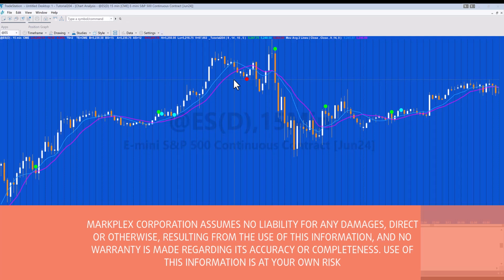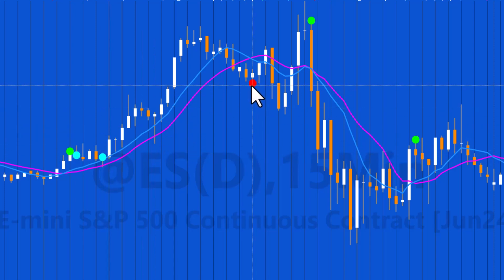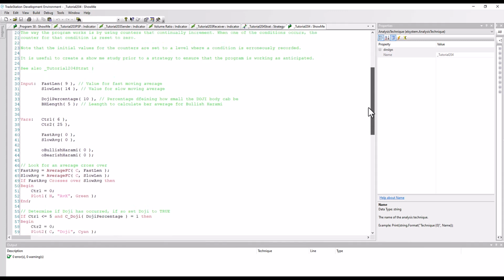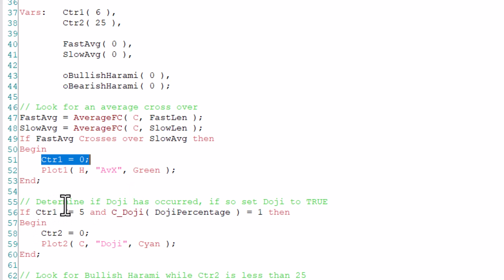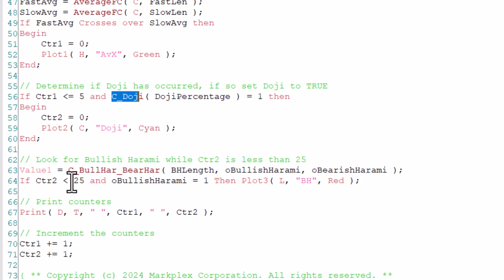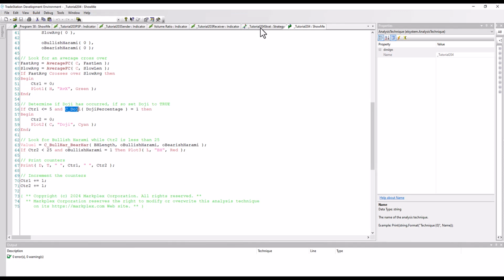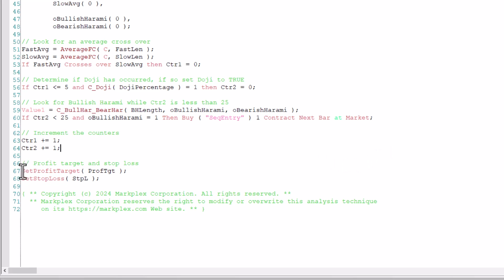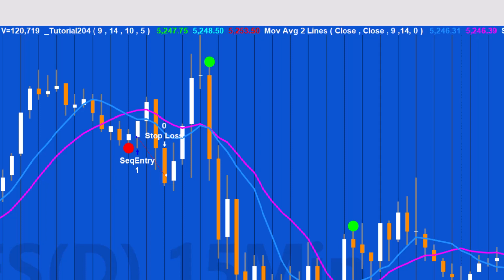Tutorial 204 | looking for conditions to occur within specified numbers of bars for each other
A Gold Pass asked for a tutorial about how to write a program that looked for three conditions to occur, in order. The first condition should occur, then the second condition should occur within a specified number of bars of the first. Finally a third condition would occur within a certain number of bars of the second.